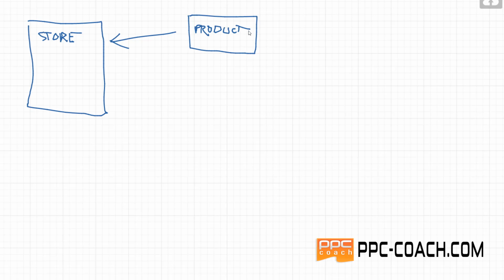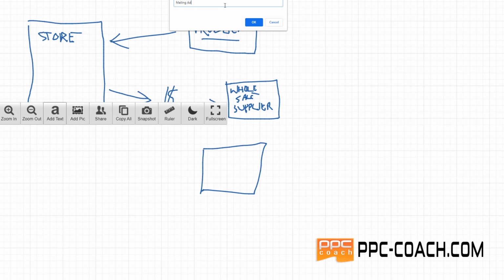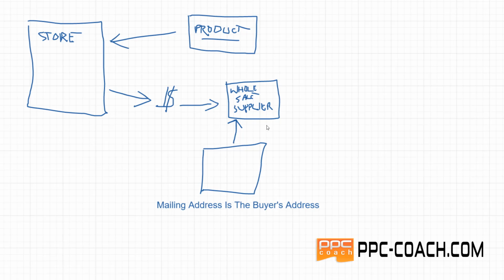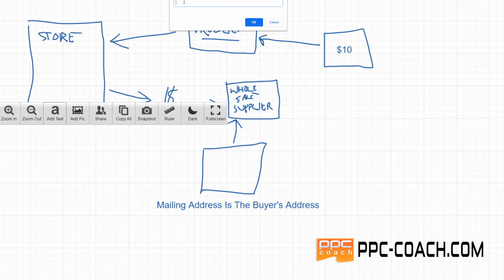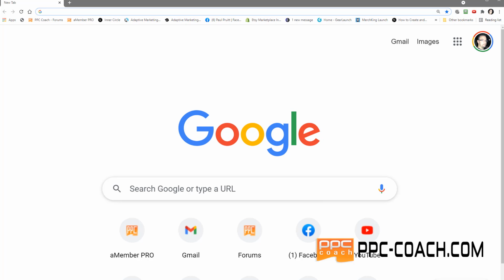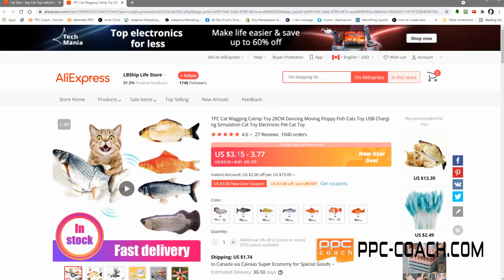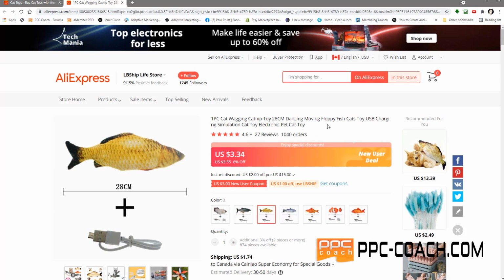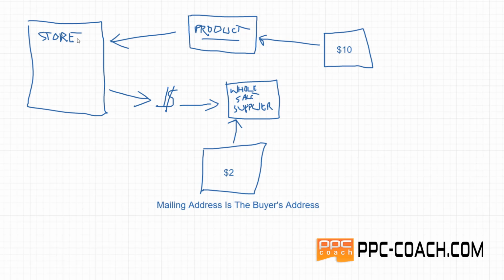How To Dropship